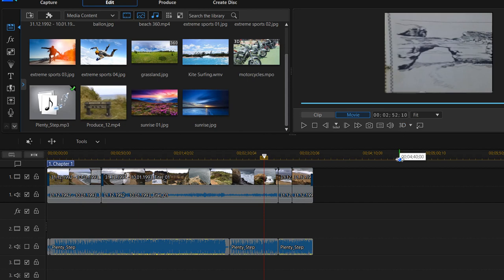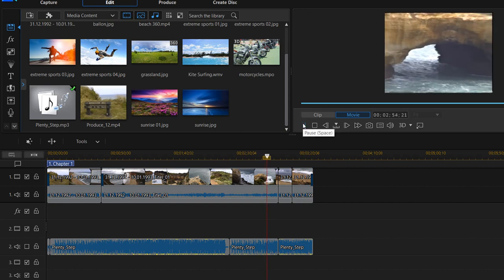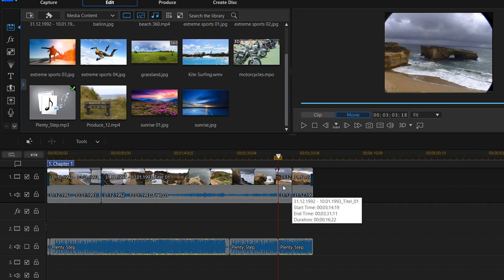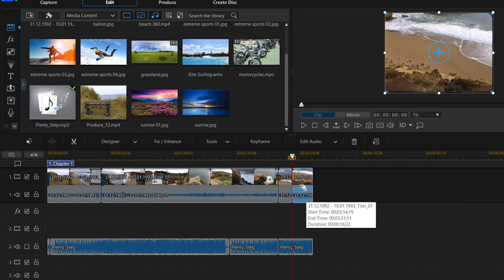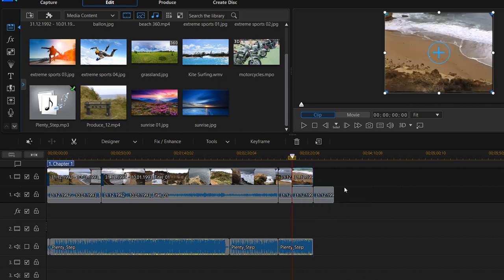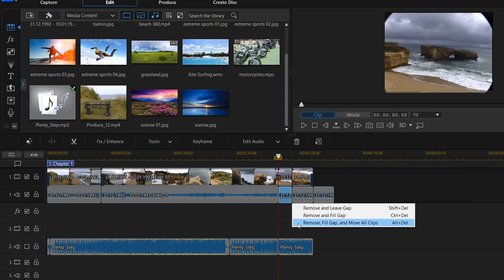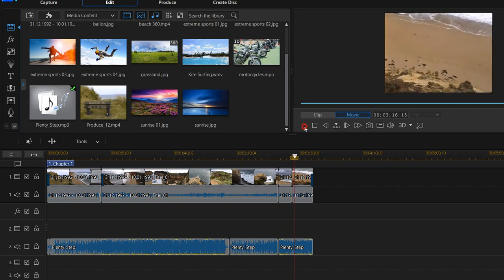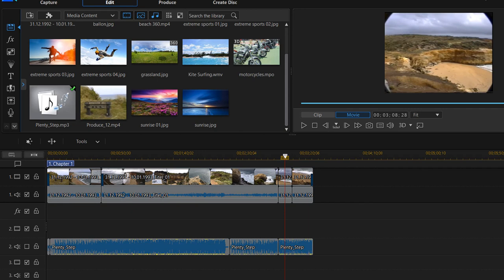How To Remove Voice from a Video Clip With Cyberlink Power Director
How To Replace or Remove Audio or Voice from a Video Clip With Cyberlink Power Director